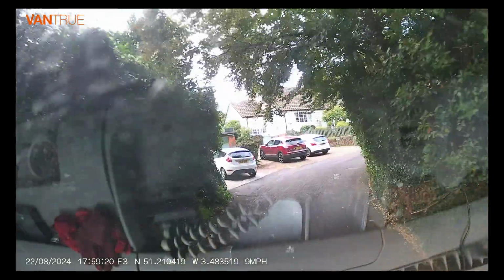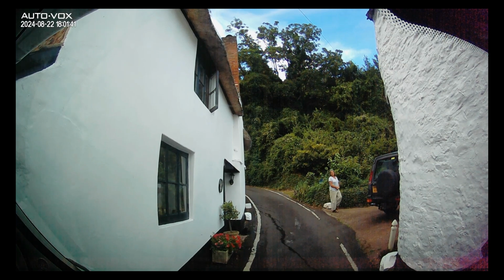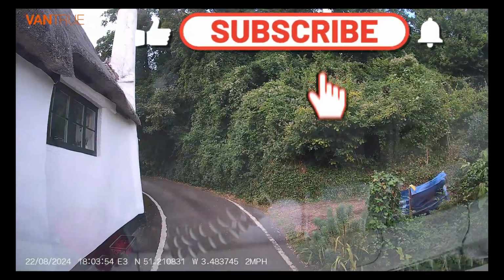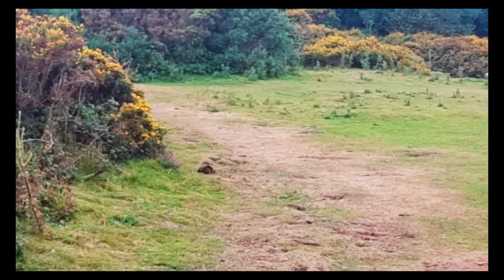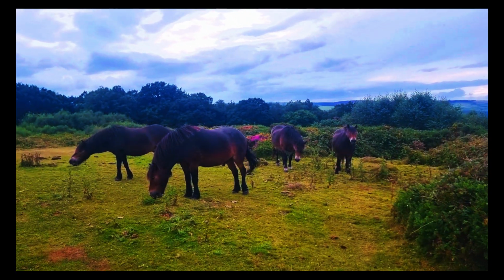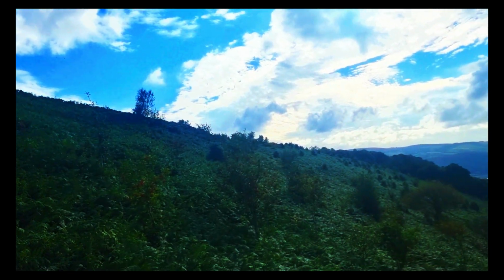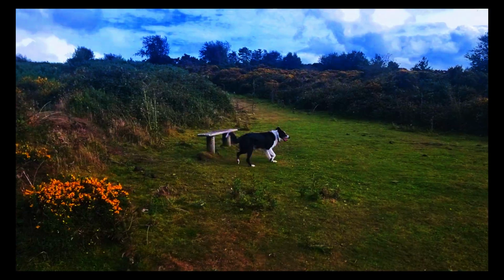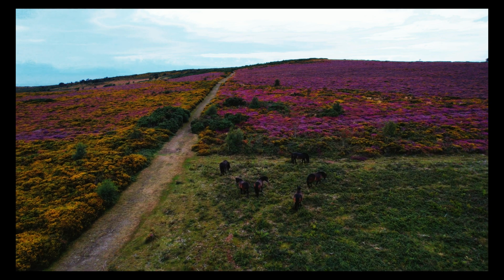vanlife All gone wrong!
Vanlife uk, a trip to Devon and Somerset goes wrong. Mark's gets stuck between 2 houses, Sioux gets sick and Mark loses his van.

Vlog of a guy from London, living in a van finds his sole-mate and falls in love with her.